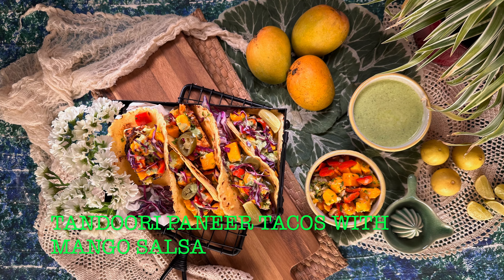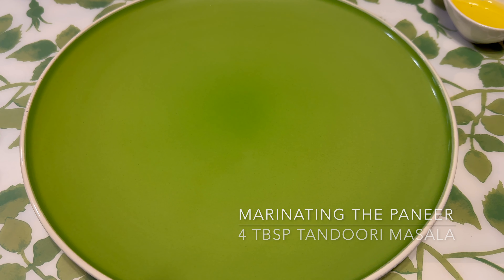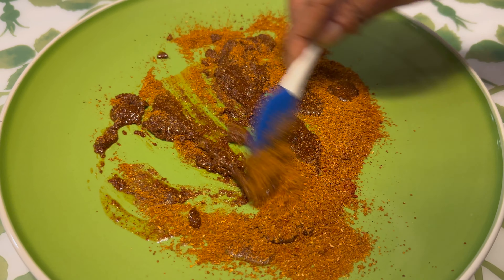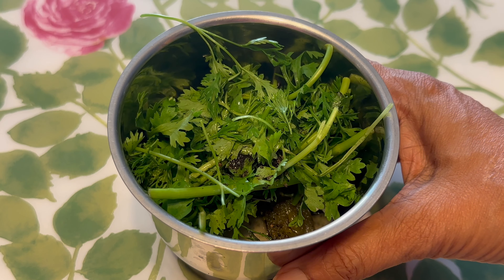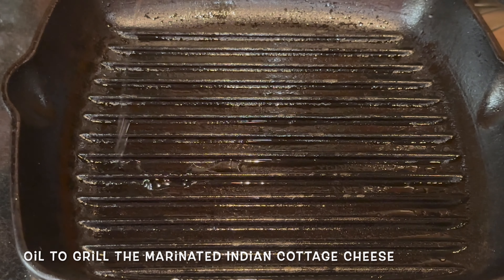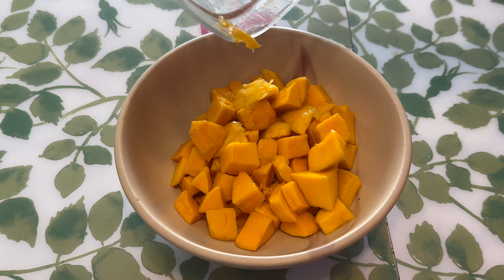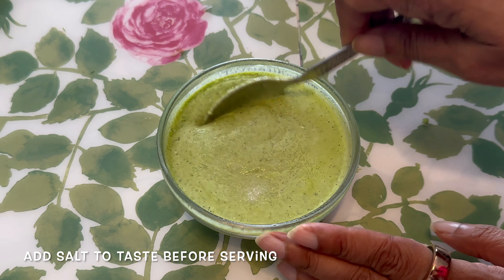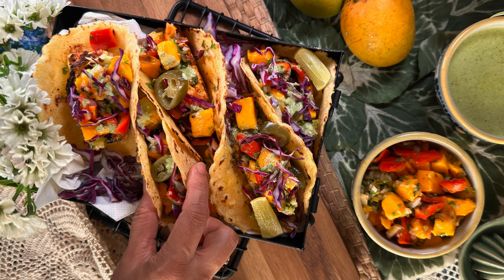Tandoori Paneer Tacos with Mango Salsa : Fiery Fusion🌮🔥🥭 | Easy Cooking | Home Recipes | LoveBites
The tandoori flavours of paneer and refreshing mango salsa drizzled with spicy cilantro combine beautifully to make these delicious Tandoori Paneer Tacos. Beautiful bright colours and robust flavours makes these tasty tacos good for any occasion - be it a cosy family weeknight dinner or an elaborate dinner party. Adding this desi twist to traditional Mexican street food makes it even better than the original.

A mouthwatering blend of Indian spices and tropical freshness!

Ingredients:
Paneer:
4 tbsp tandoori masala
1 1/2 tsp red chilli powder
2 tbsp oil
500 grams Indian cottage cheese; cut into thick rectangle
oil to grill the cheese
spicy cilantro yogurt sauce:
1 jalapeño
1/3 cup coriander
1/4 tsp pepper
1 tbsp evoo
1 tbsp lemon juice
1/2 cup yogurt
salt to taste
mango salsa:
2 mangoes; chopped
1/4 + 1/8 cup onions; finely chopped
1/4 cup coriander; finely chopped
1 jalapeño; finely chopped
1 small red pepper; chopped
1 1/2 - 2 tbsp lemon juice
salt to taste
14- 15 tortilla
3/4 cup purple cabbage; sliced

Other Tacos recipe on the channel:
- Spicy Taco with Lime Crema